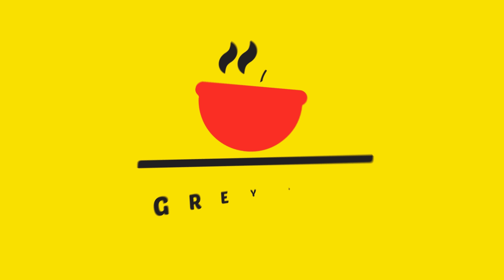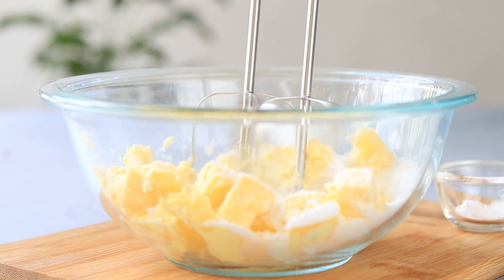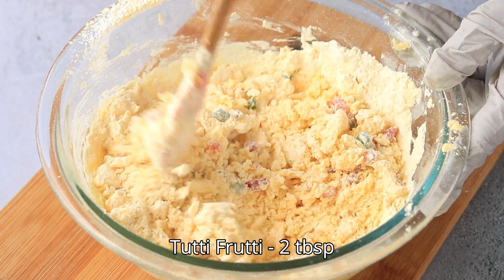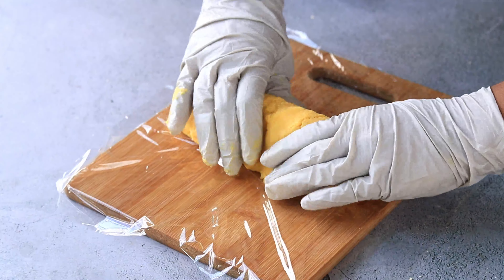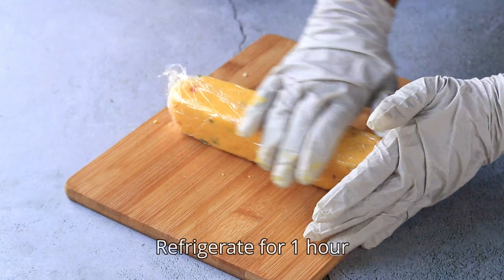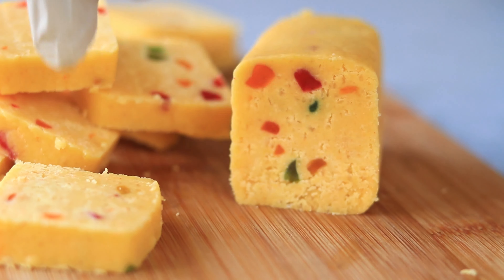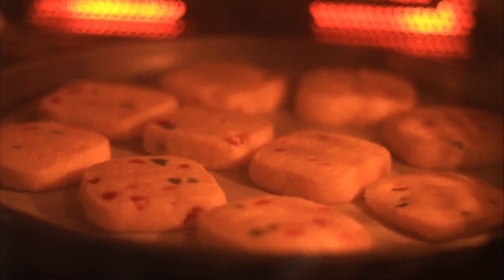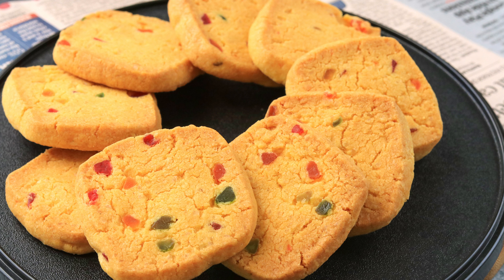Karachi Biscuits Recipe | Yummy Fruit Biscuits Recipe | हैदराबाद के प्रसिद्ध कराची बिस्कुट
Karachi Biscuits are from the famous Karachi Bakery from Hyderabad in 1953. Fruit cookies, Dil Kush, and Plum Cake are their best-known products. The bakery gained notoriety as a result of the explosion in demand for its fruit biscuits. As a result, this enabled the bakery to grow throughout India.

Ingredients to make Karachi Biscuits
Custard Powder - 1/4 cup
Tutti Frutti - 2 tbsp

Method to make Karachi Fruit Biscuit
1. Blend butter and sugar till it is fluffy.
2. Add flour, custard powder, Baking Powder, and Baking Soda.
3. Add tutti frutti and mix it with your hands and make it into a dough.
4. Place the dough on a cling film, cover and make a log shape.
5. Refrigerate for 1 hour and slice it.
6. Bake them on a 170 degree celcius pre heated oven for 20 minutes.
7. Once it is cooled you can serve it.